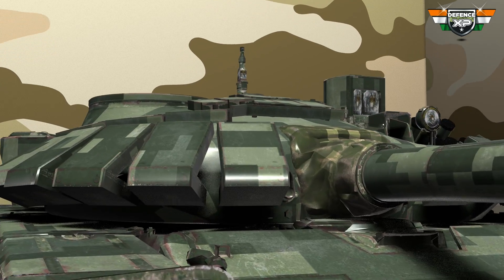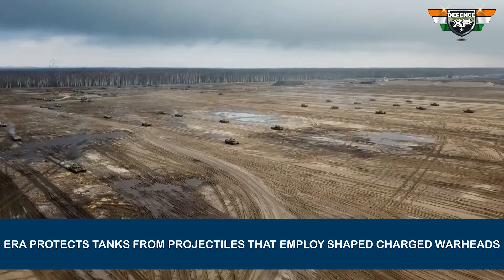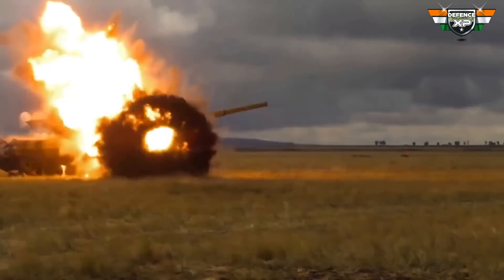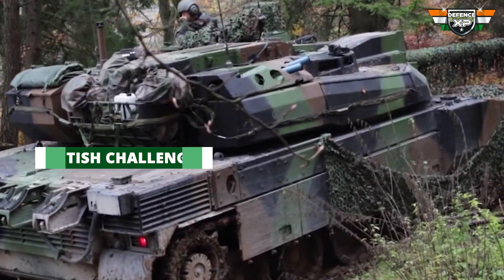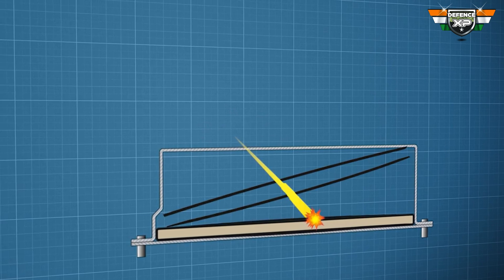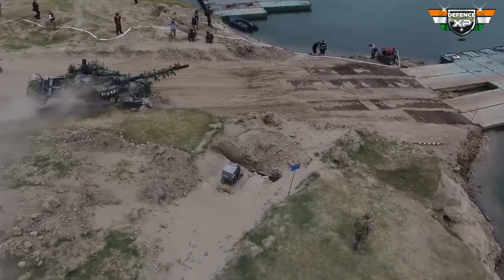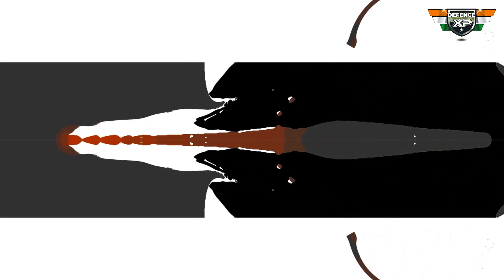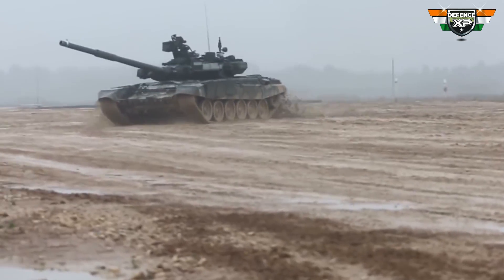What Are Those Bricks on Tanks? How Explosive Reactive Armour Works?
Explosive Reactive Armor (ERA) | What Are Those Bricks on Tanks?
🚀 Dive into the world of Explosive Reactive Armour (ERA) and find out why these tanks are literally armed with explosives. 💣 Discover how ERA acts as a high-tech shield against shaped charged warheads, defending tanks from RPGs and more. 🛡️ Ever wondered how explosives can serve as armor? 🤔 Get ready for a mind-blowing journey into the science and strategy of ERA. 💥 Protect your curiosity and join us as we decode the explosive secrets of tank warfare! 🎥

💻 Don't miss out – hit play now! 👉

👮SOCIAL:
About DefenceXP Network: Your Premier Source for International Defence Updates. We provide unparalleled insights into global defence matters. Join us to stay informed about global military developments.